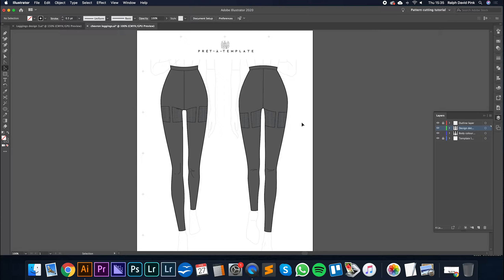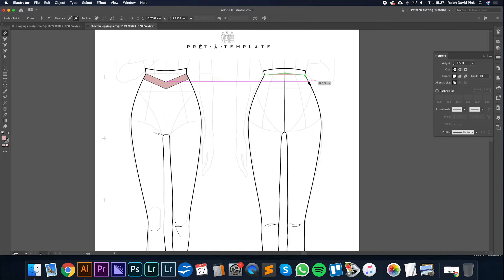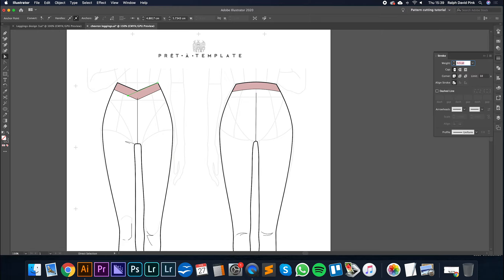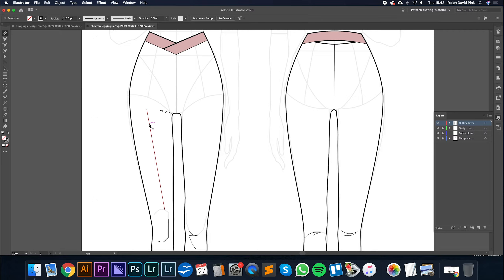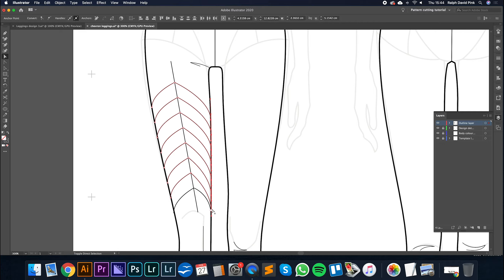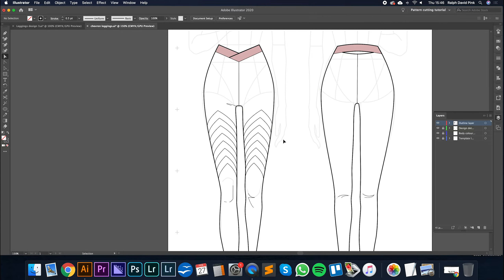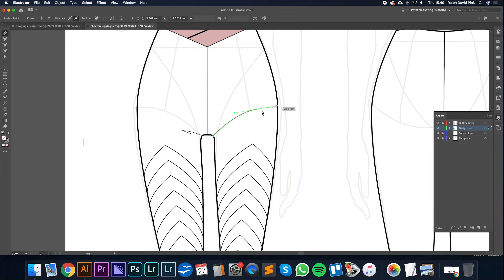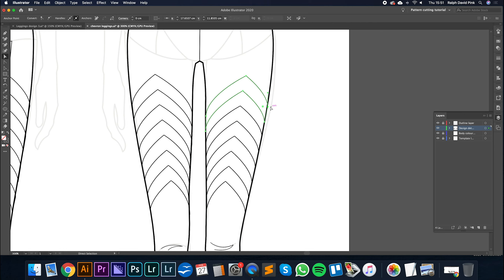DIGITAL FASHION ILLUSTRATION - PART 3 – Adding Design Details with Fillable Panels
This tutorial also focuses on adding design details, however, this time we use a more simplistic approach. We simply draw our design detail panels side-by-side, without the need for the pathfinder tool. This is the most common way to create design details and fillable panels.